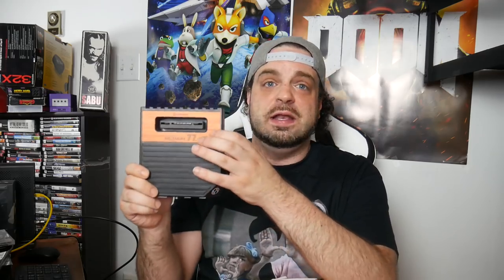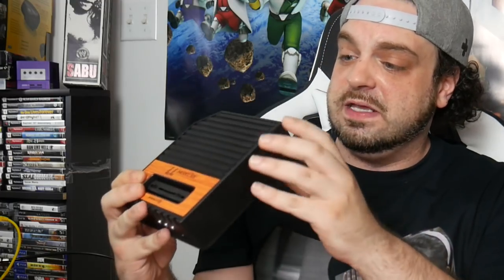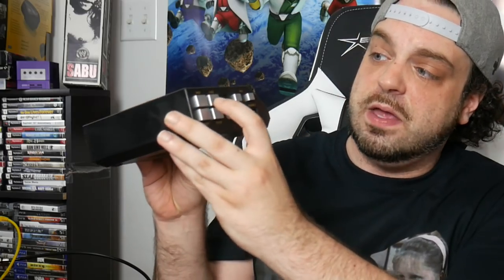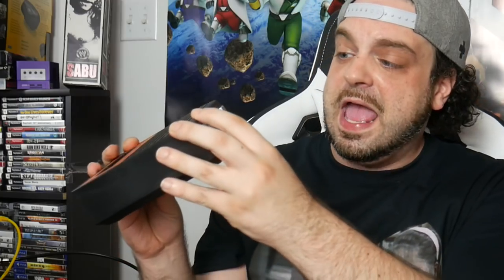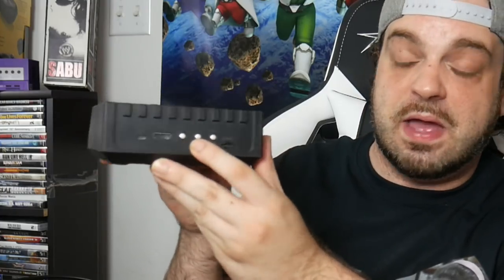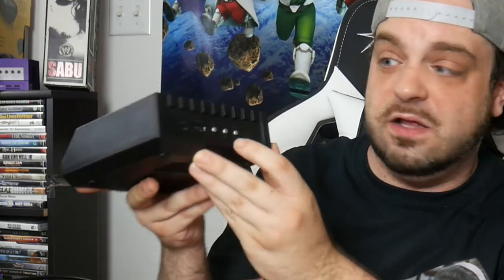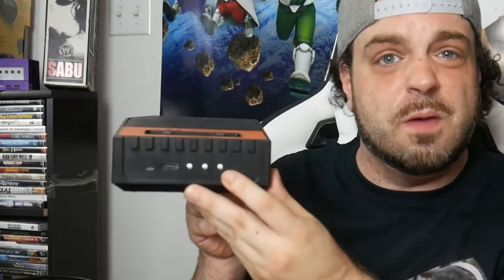RETRON 77 - The BEST Atari 2600 or a FAIL? | RGT 85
The Retron 77 allows you to play your Atari 2600 games on your HD TV, and seems like a perfect solution for modern gamers with a 2600 game collection. Let's find out how well it works in this Retron 77 review!